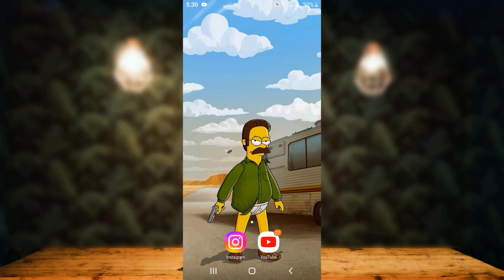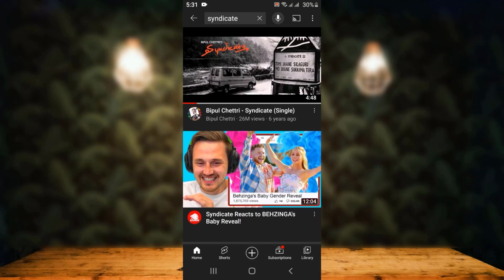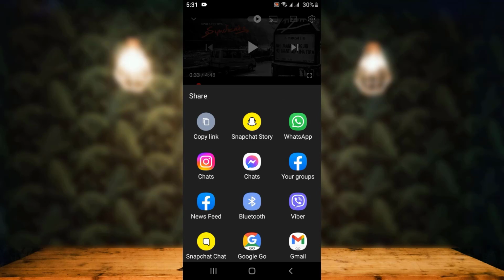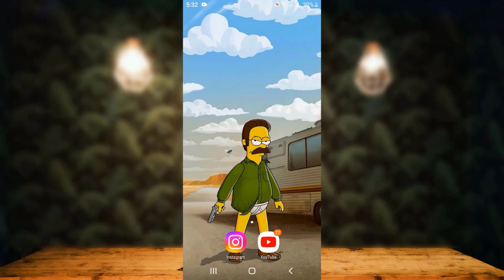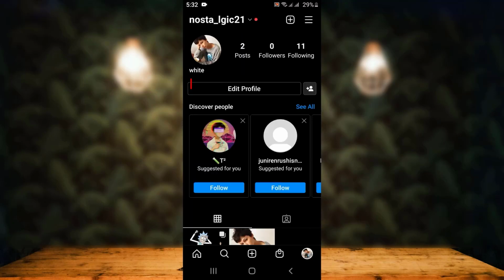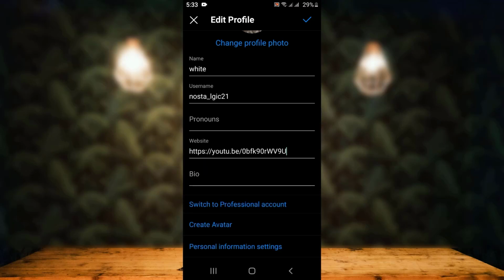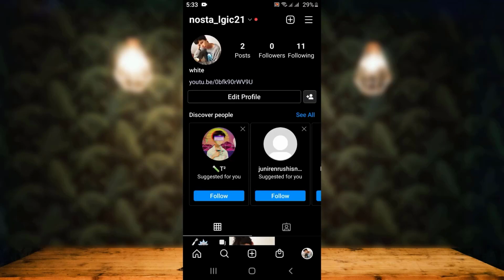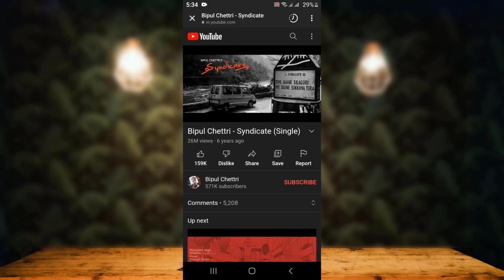Add a Clickable Link on Instagram (Easy Steps | 2022 Guide)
In this tutorial video, I am simply going to show you how you can add a clickable link on Instagram really easily.

You need to understand that the only place where you can add a clickable link on Instagram is on your Instagram bio. The clickable link doesn't work on posts and other places. So we are going to learn to add a clickable link to your Instagram Bio.

Follow these simple steps:
1) Update the Instagram app to the latest version
2) Open Instagram and login to your account
3) Now go to your profile page
4) Tap on the Edit Profile button at the top of your profile
5) You will the Website box
6) Simply paste the link which you want to add
7) To save it, tap on the check icon on the top right
8) Once done, you will be able to click that link on your bio.